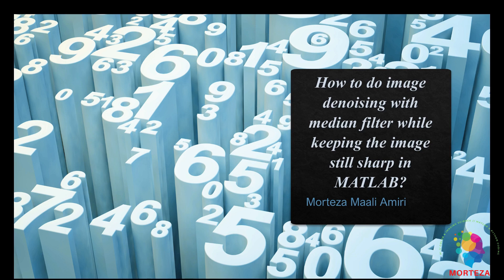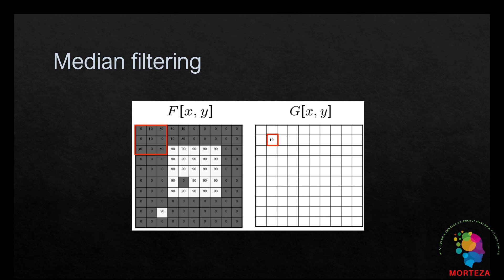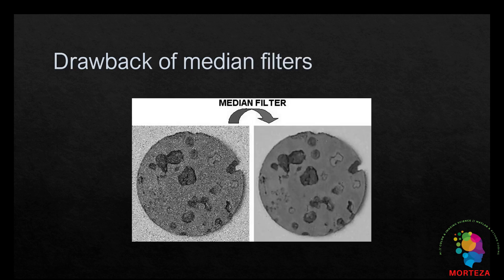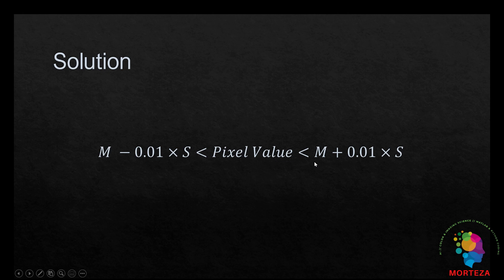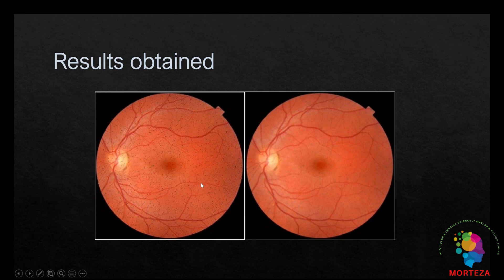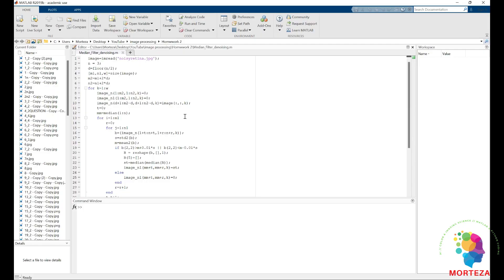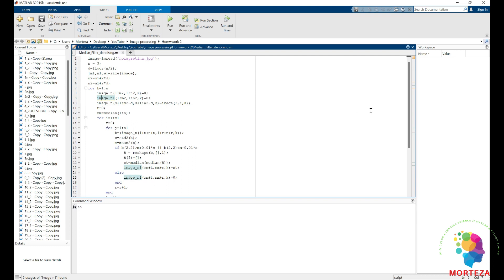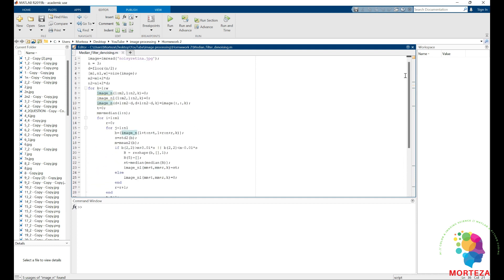How to denoise an image using a median filter while keeping it still sharp?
Usually when median filters are applied for the purpose of image denoising, they will also unwantedly blur the images. In this video, a method is proposed to denoise the image using a median filter while also keeping it sharp at the same time. To access the code, use the following link: